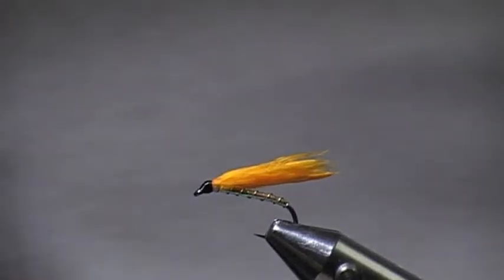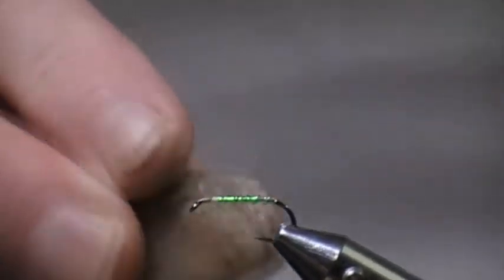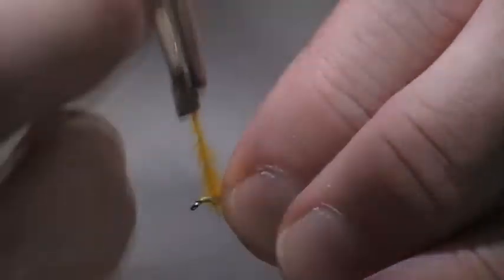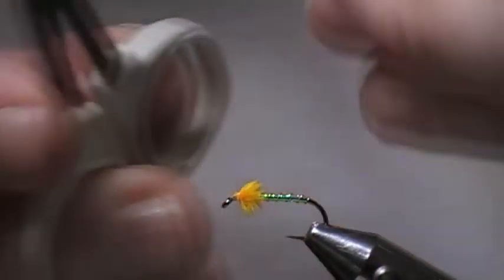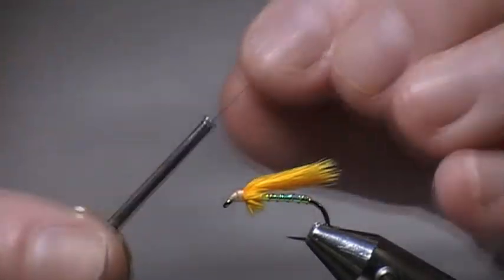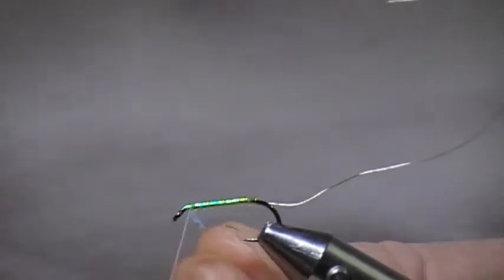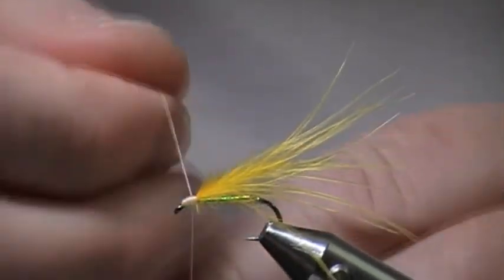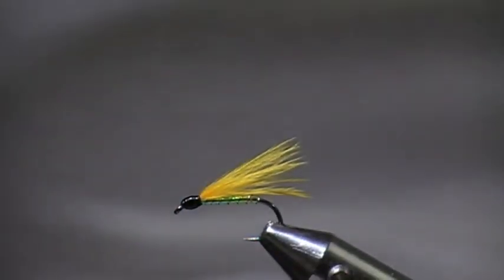Fly Tying: Sunburst Cormorant my way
I am tying a Sunburst Cormorant, showing the way i tye them.
There a few moments where the video is out of focus for a second or two.
I do hope this video is of some use to those who view it.